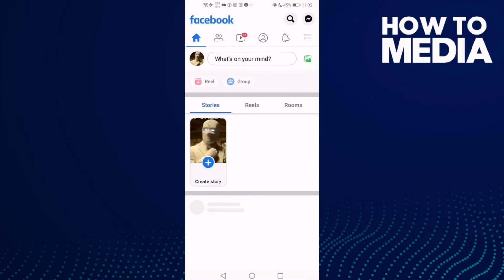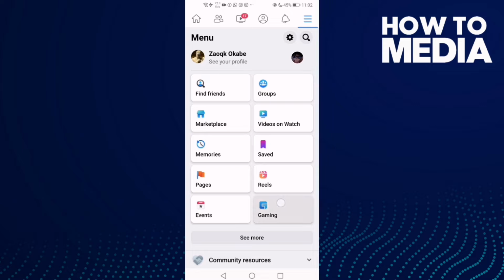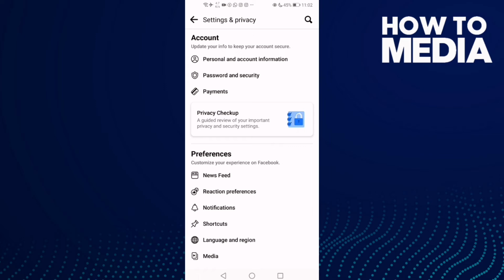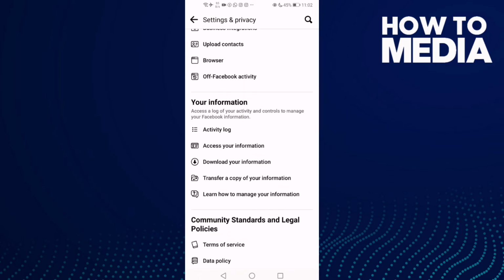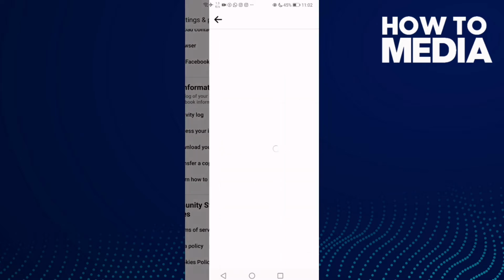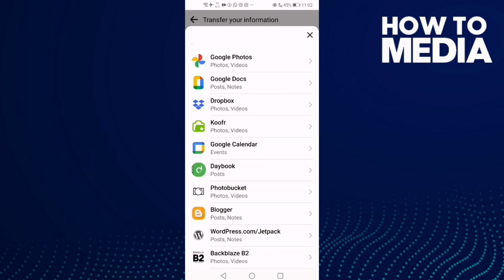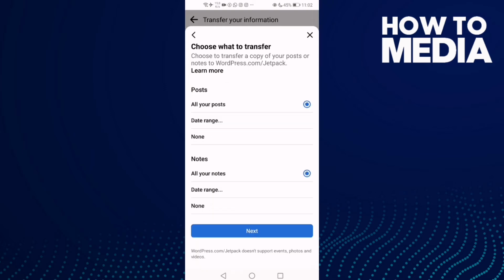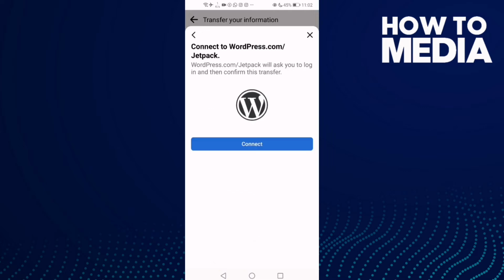How to Transfer Your Posts to WordPress on Facebook Mobile App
in this video we discuss :